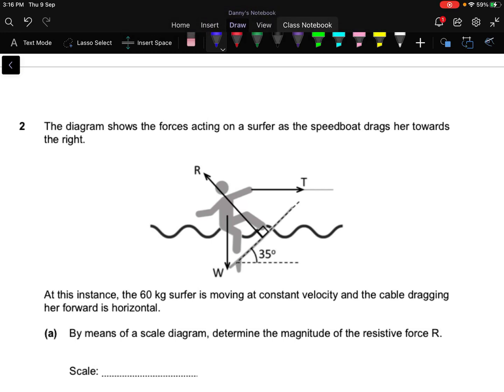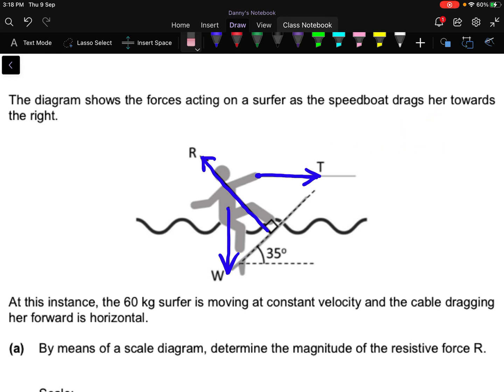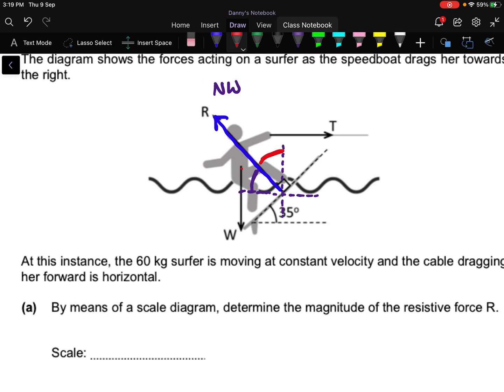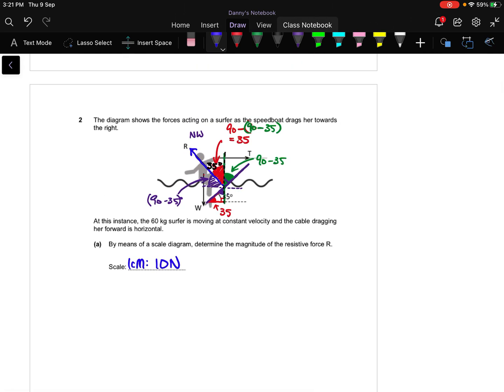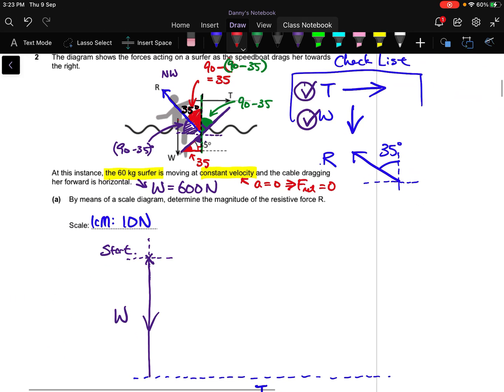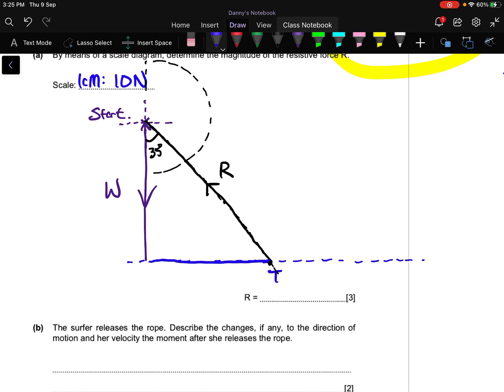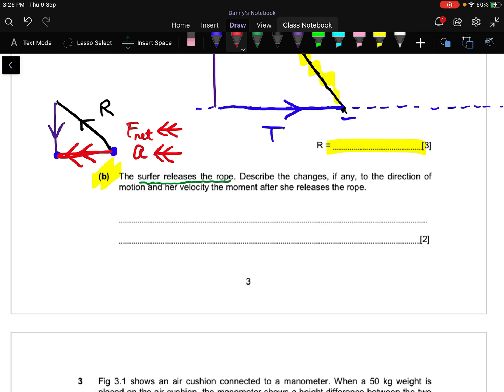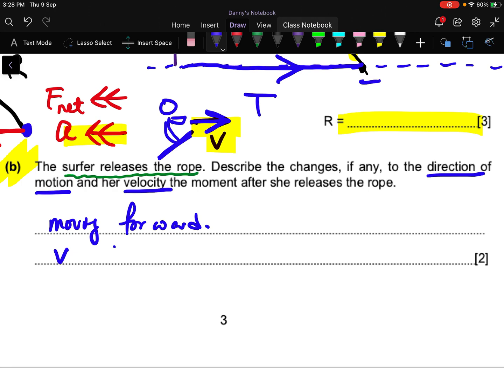QUESTION 4E P Phy Prelim P2 2021 Q02